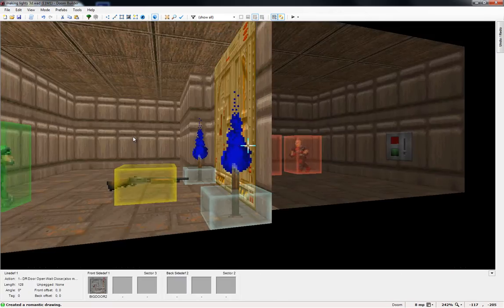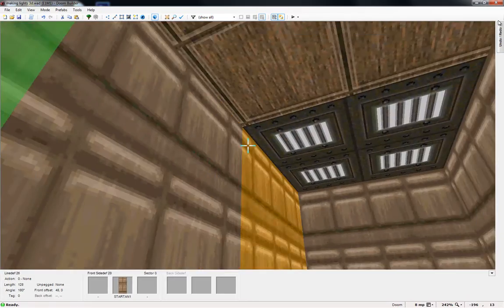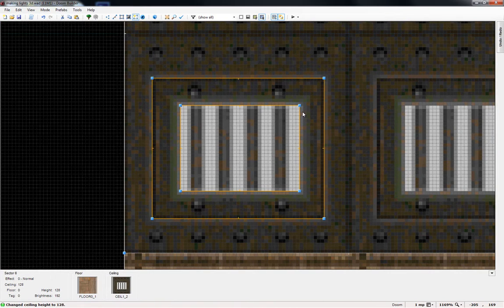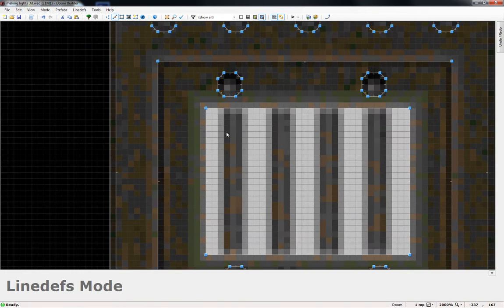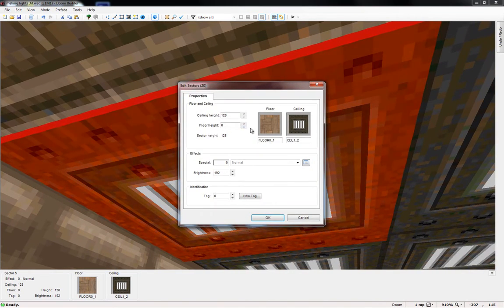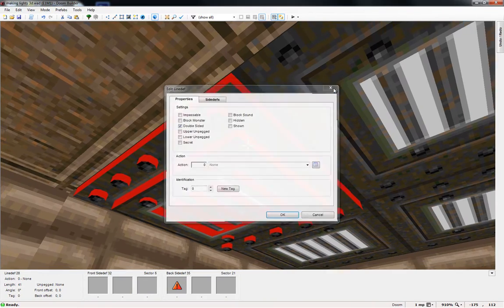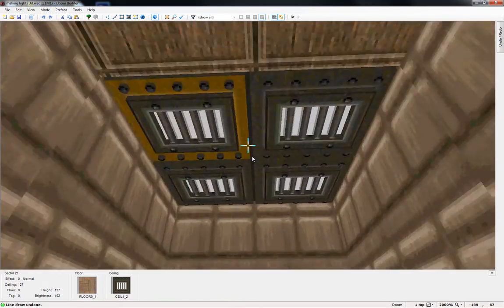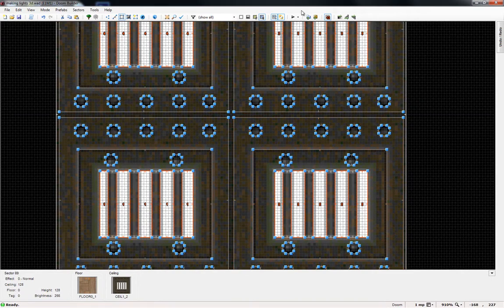How to make 3D lights in Doom Builder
Hey guys and welcome back this a simple tutorial  on how to make lights seem and actually be in 3D During game play. It a little tedious to make but definitely worth the ending results.

If you guys have any comments or suggestions for further videos let me know.